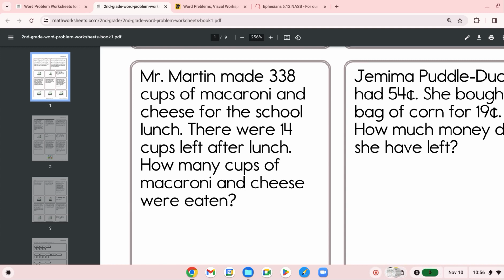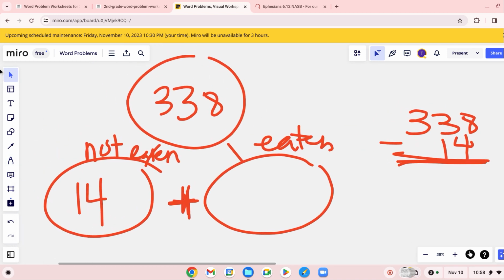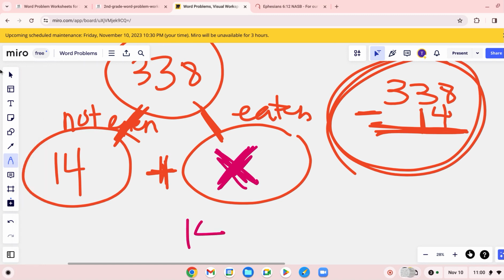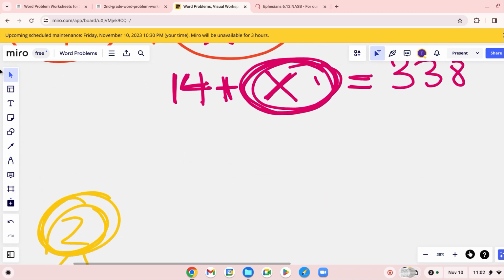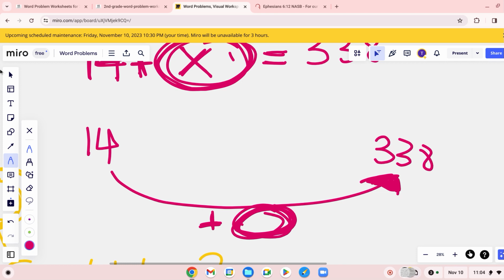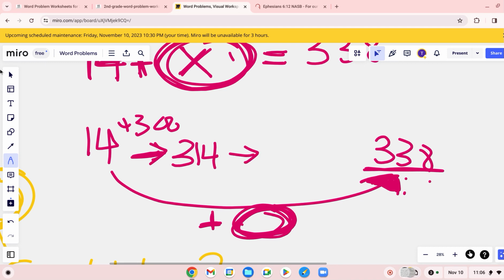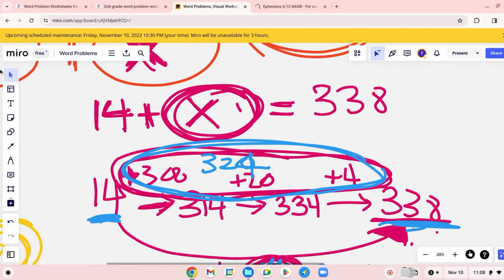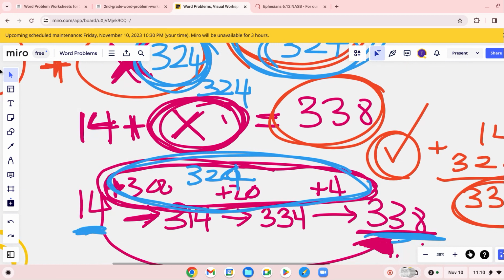20231110 Word Problems